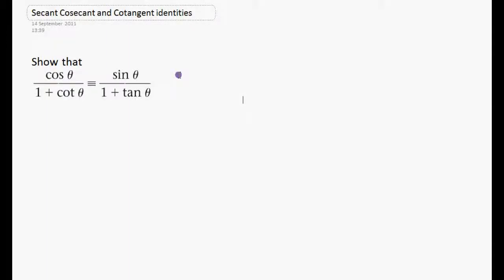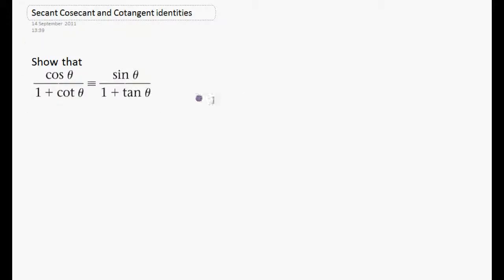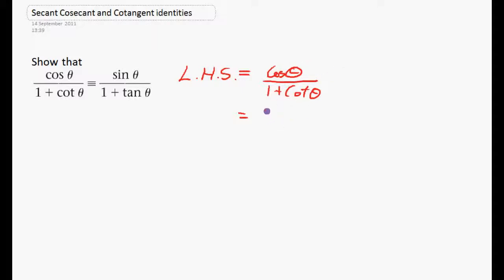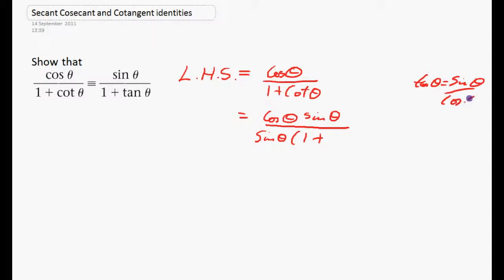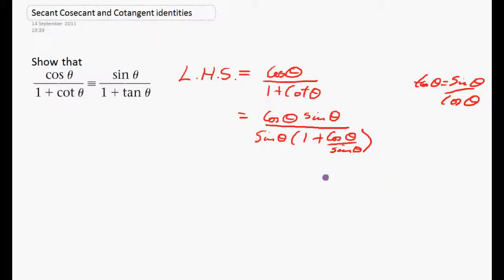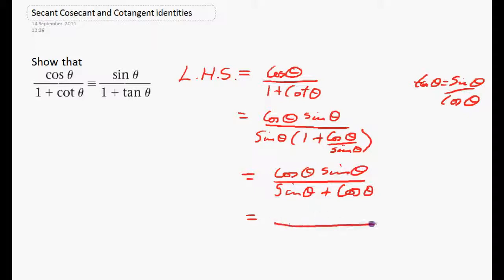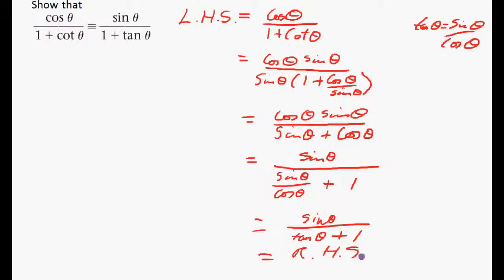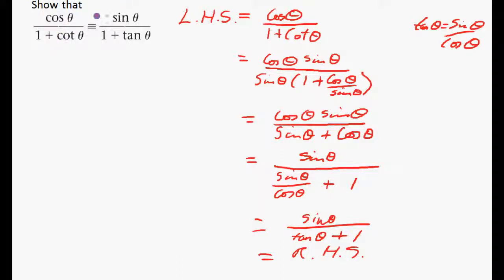Cot Tan identity Trigonometry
A rearranging trig formulae example.